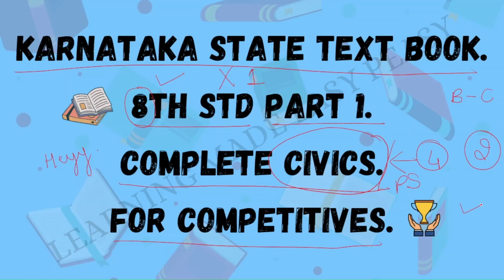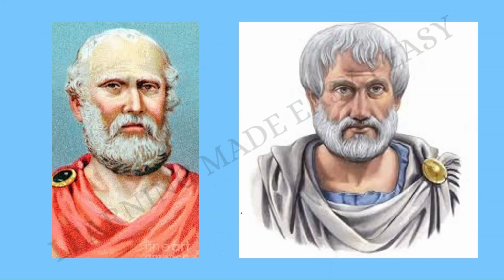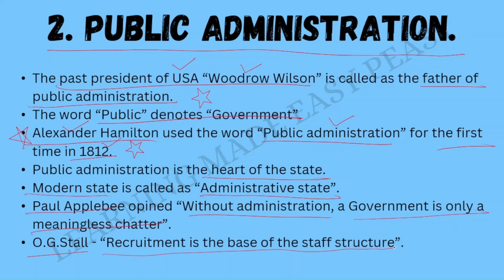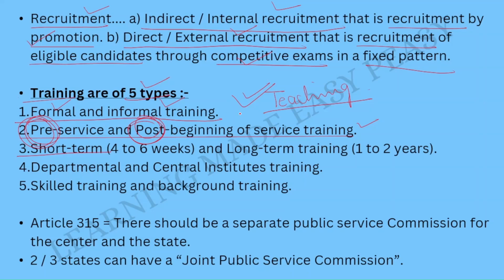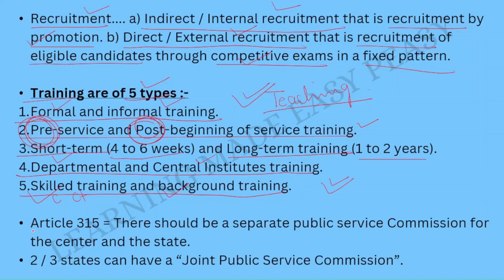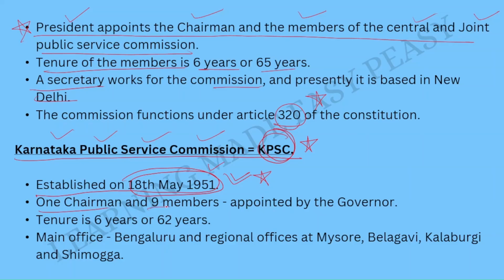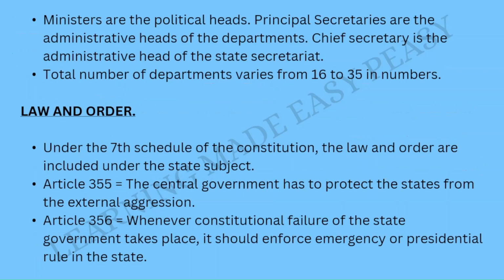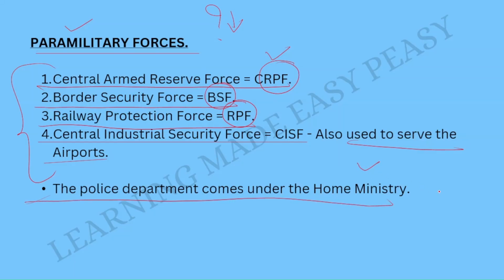COMPLETE CIVICS OF 8TH STD TEXT BOOK PART 1, KARNATAKA GOVT | FOR ALL THE COMPETITIVE EXAMS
ALL IMPORTANT POINTS FROM THE 8TH STD TEXT BOOK, KARNATAKA STATE GOVT PUBLISHED TEXT BOOK. QUICK REVISION FOR ALL THE 8TH STD STUDENTS. HELPFUL FOR ALL THE STUDENTS PREPARING FOR VARIOUS COMPETITIVE EXAMS. CONSOLIDATES GOOD AMOUNT OF GENERAL KNOWLEDGE.